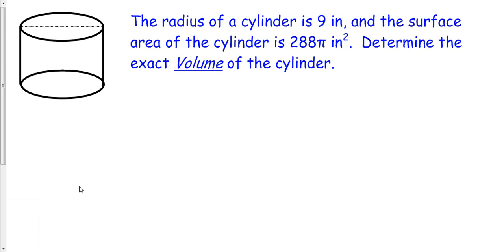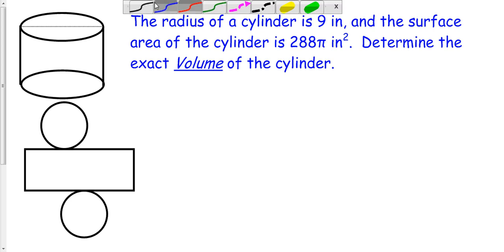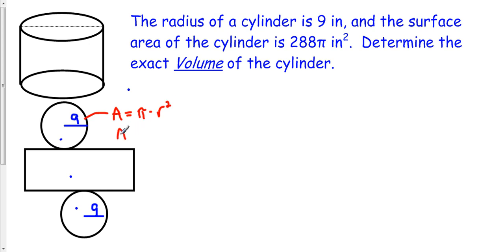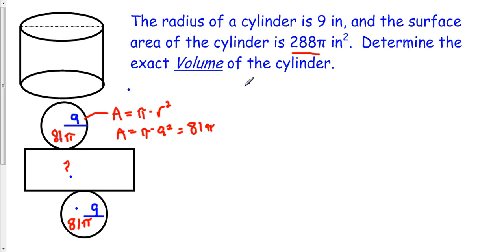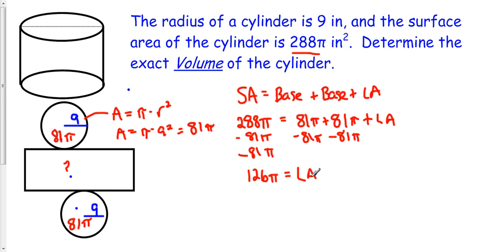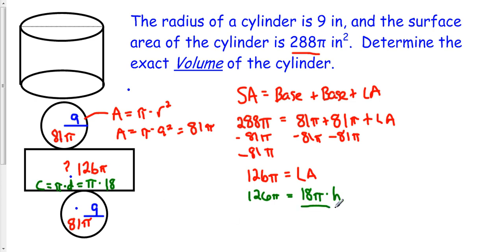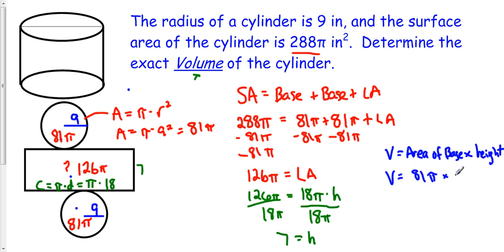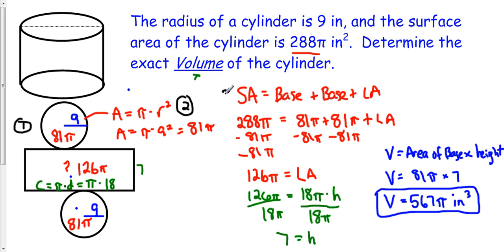Working Backward with Cylinders - Example 2